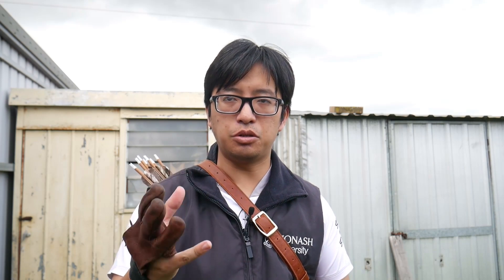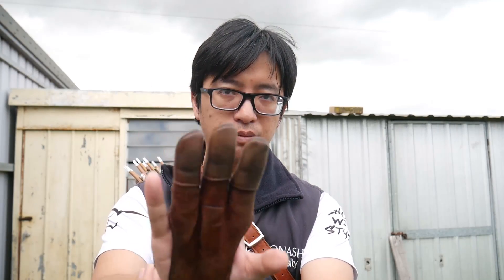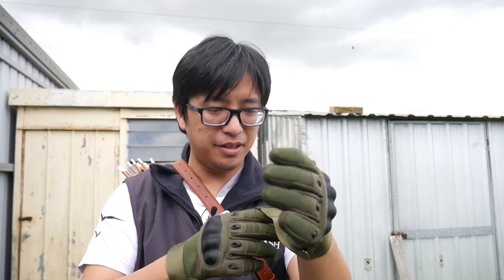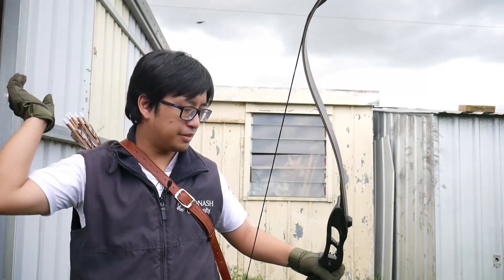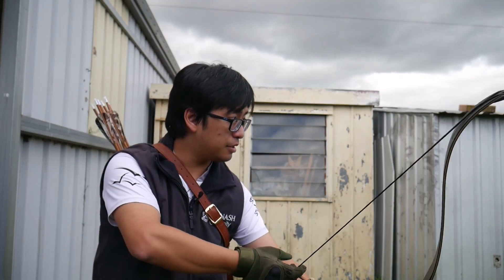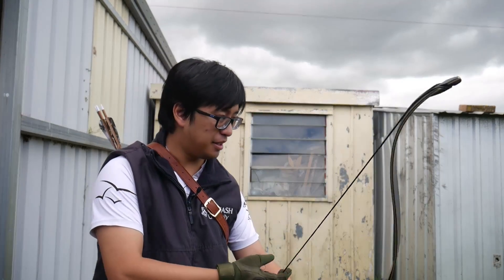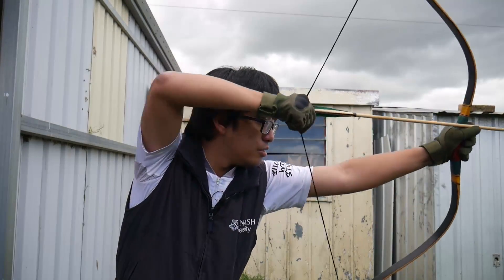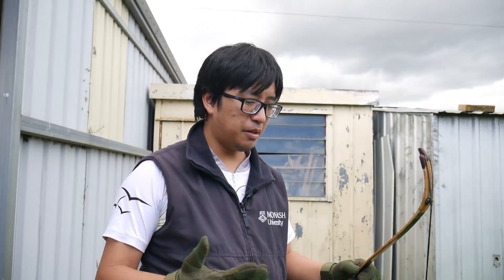Archery | Can You Use Normal Gloves?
Do regular gloves work well for shooting?

Bow:
Mandarin Duck Phantom
Kaya KTB